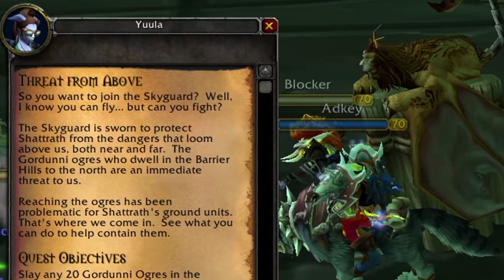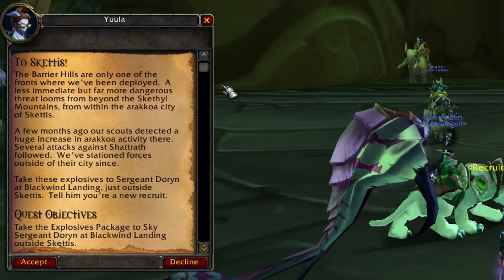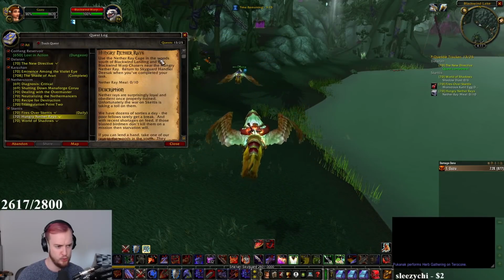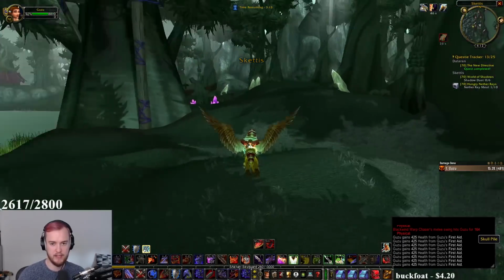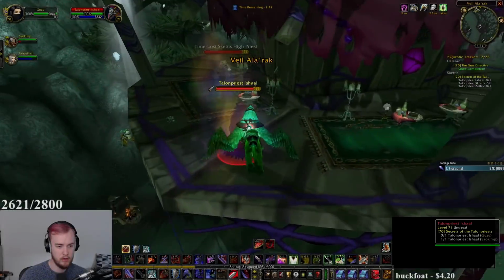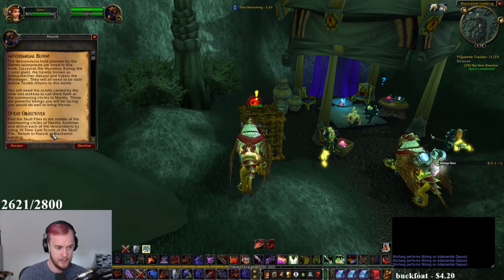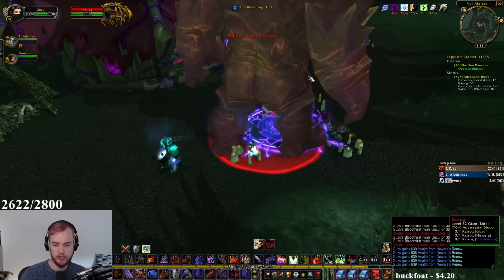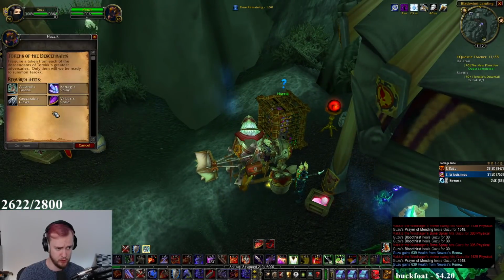SHA'TARI SKYGUARD Quest OVERVIEW! | TBC Classic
The Sha'tari skyguard is a faction located in terokkar forest at a place called Skettis, if you do the intro quests for them and begin to do the dailies you will eventually hit exalted and get rewarded with the nether ray mount!